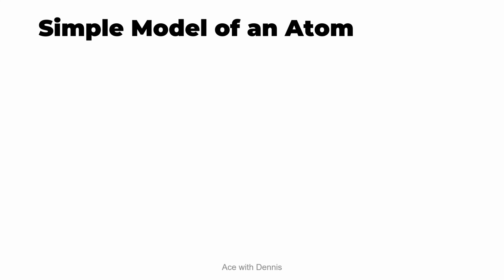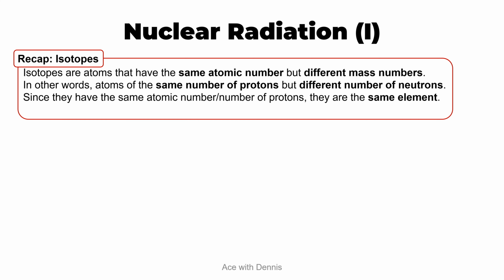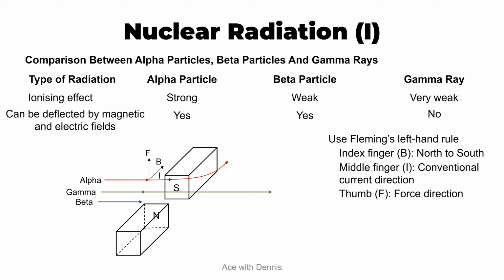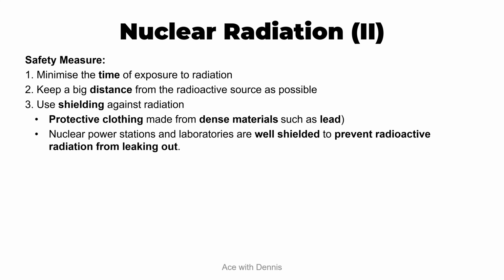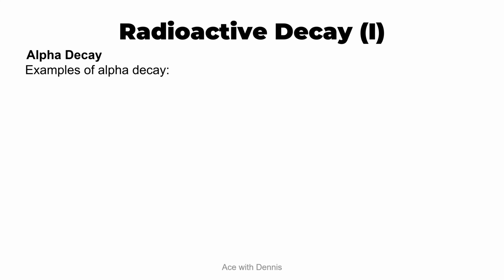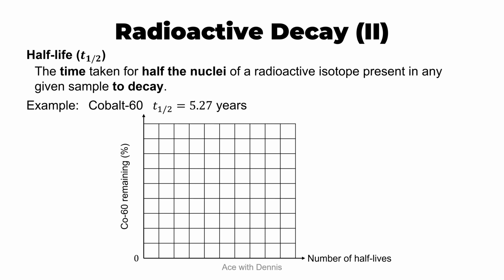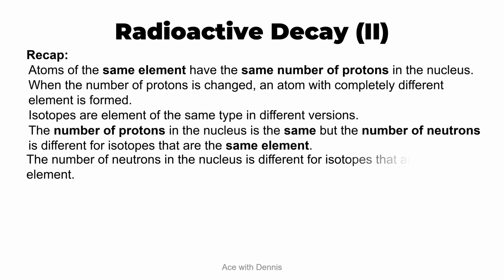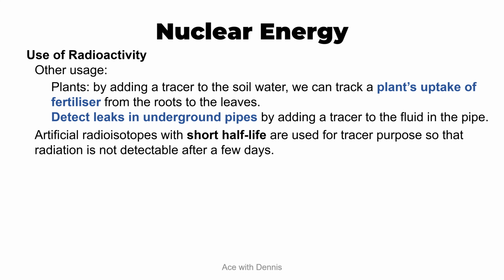GCE O Level Physics Chapter 25 Atoms and Radioactivity | Physics Revision FULL | Ace With Dennis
GCE O Level Physics Free Lesson (FULL Revision):
Chapter 25 Atoms and Radioactivity

Lesson content:
1. Atomic particles
2. Isotopes
3. Ionisation
4. Alpha, beta and gamma radiation
5. Radioactive decay
6. Half-life
7. Nuclear fission
8. Nuclear reactors
9. Nuclear fusion
10. Usage of Radioactivity

1. You can keep track of your learning more effectively using Udemy platform.
2. You will get my exclusive printable NOTES in pdf form!
3. You can ask questions and get more immediate response from me!
4. More frequently updated content!
5. Support me to create more valuable free contents for you!

Hi everyone, if you have noticed, I did not update any video for about 2 months. This is because I have spent a lot of time creating this videoon Chapter 25 Atoms and Radioactivity.
There are a lot of theories in this chapter and I tried to create a lot of animations so that you find it interesting and understand the concepts better. Creating animations need a lot of patience and effort, so that it matches the timing with my voice over. At the same time it is the end of the year where I am on holiday with my family. Finally I completed it! Hope you like this video!